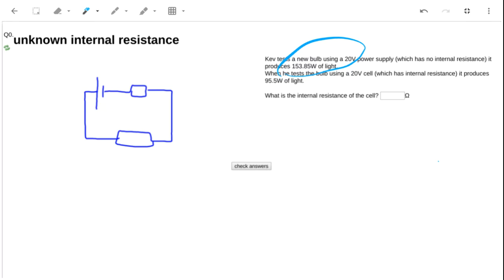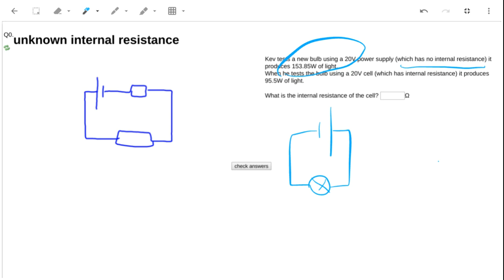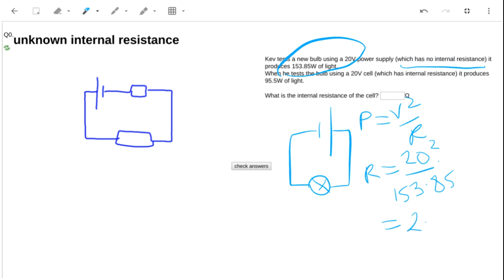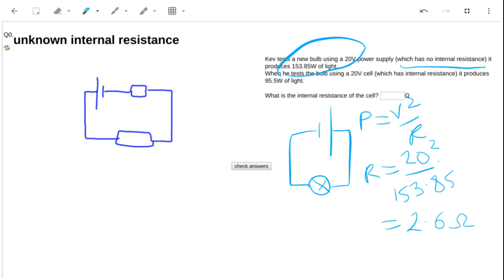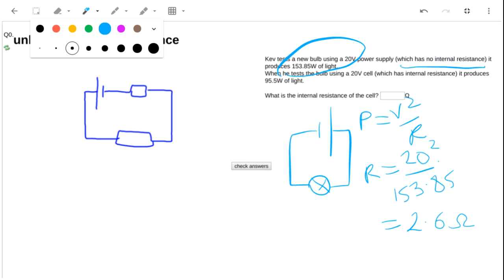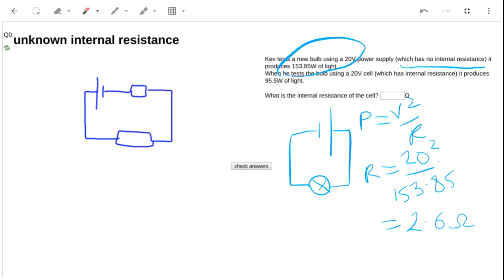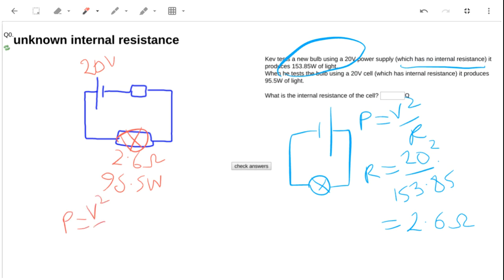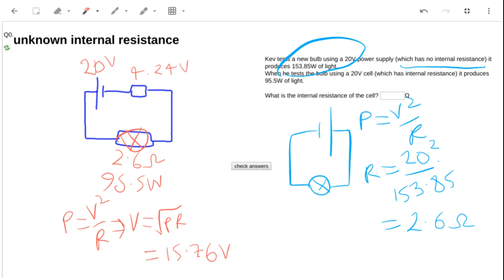unknown internal resistance